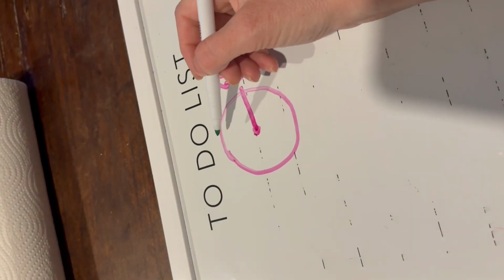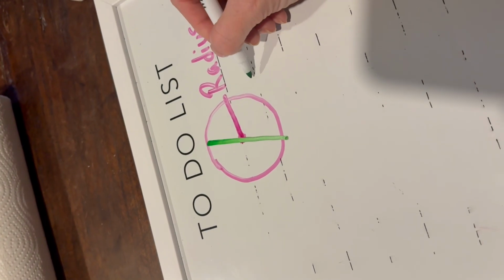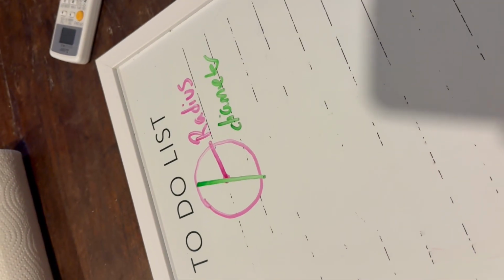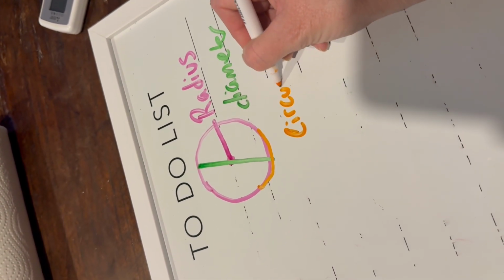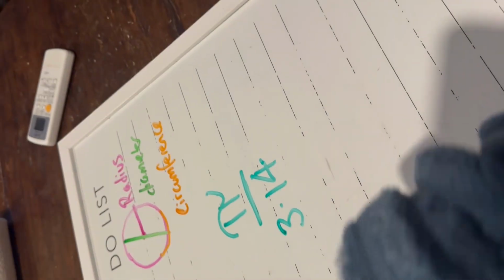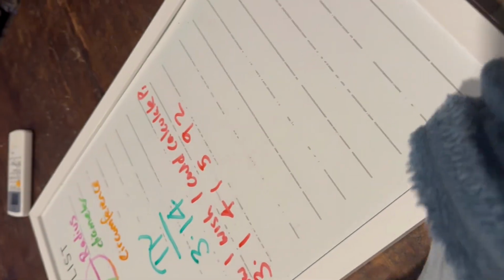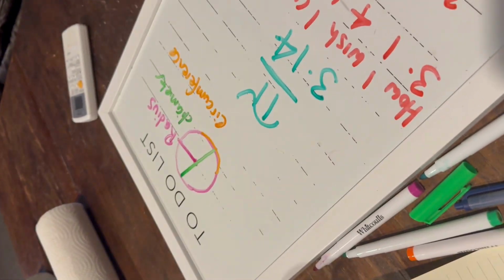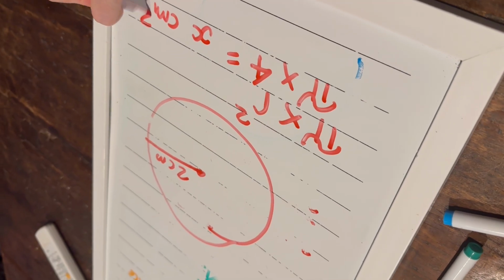Circles and Circle Things